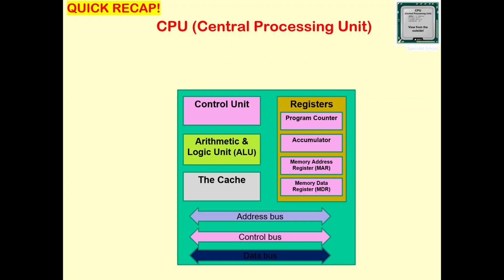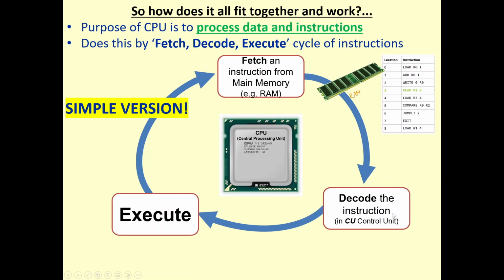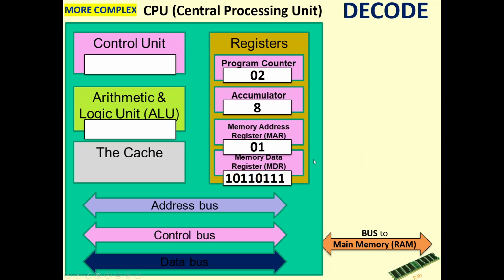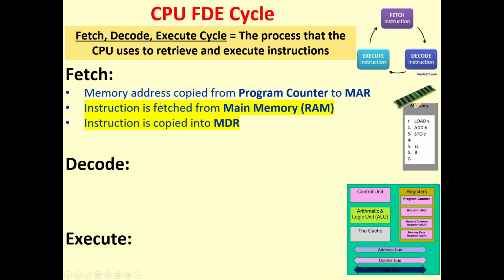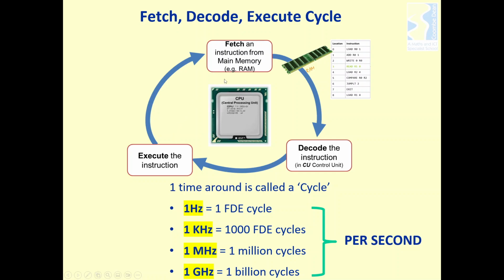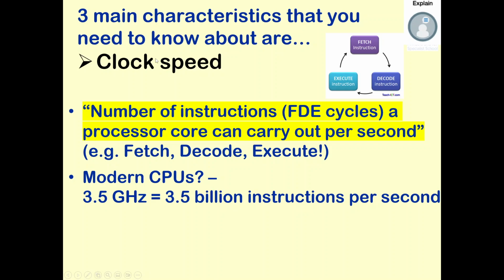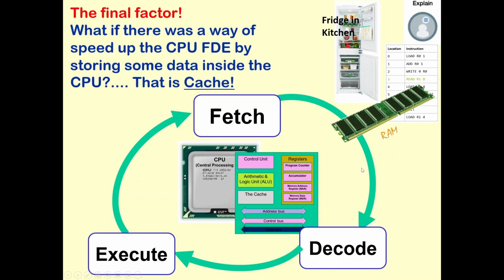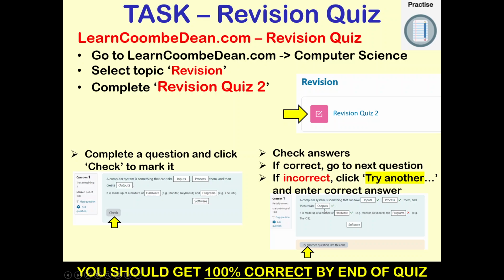Revision Week 2